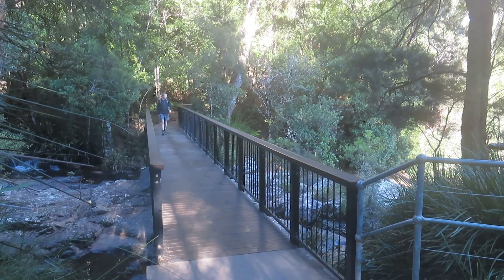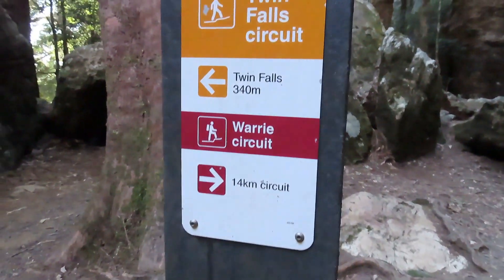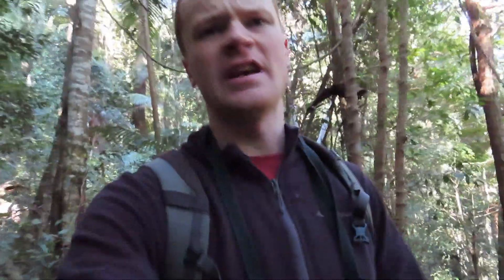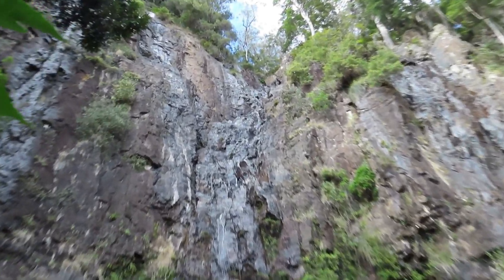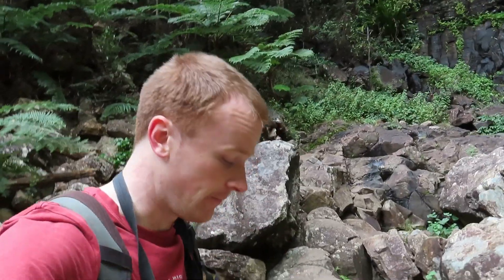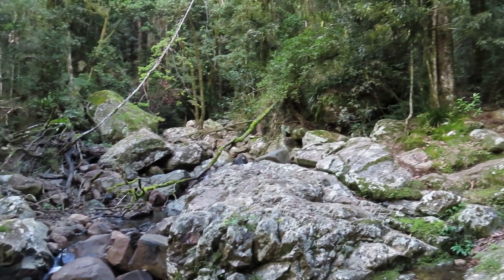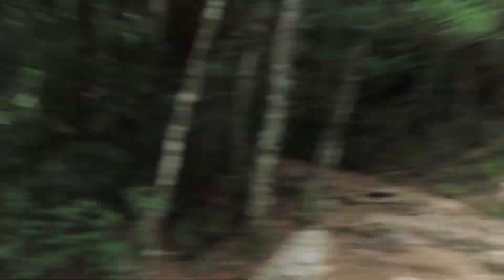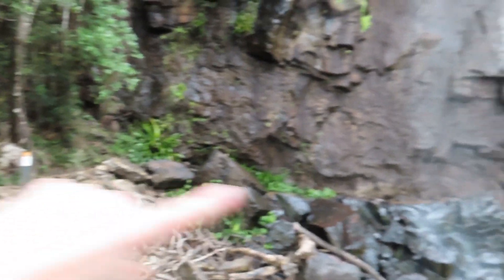Warrie Circuit, QLD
The Warrie Circuit lies within Springbrook National Park in QLD's southeast, not far from the Gold Coast. This walk is a ripper, 14km of waterfalls, rainforest, rivers, impressive cliff faces, excellent views and birdlife.
It should be noted that whatever direction you walk the track, you will finish it with a long 6+ kilometre climb.